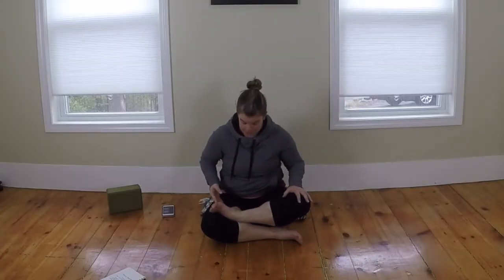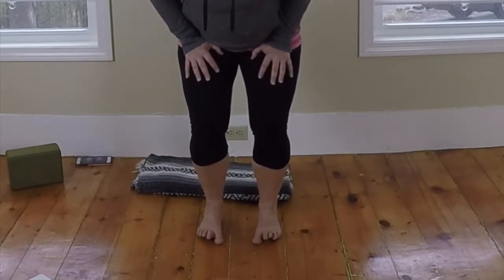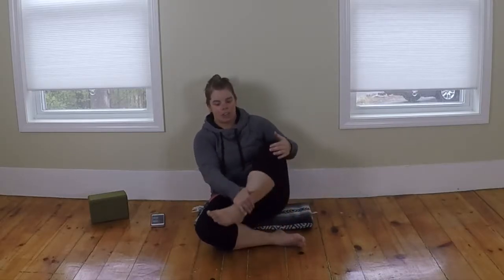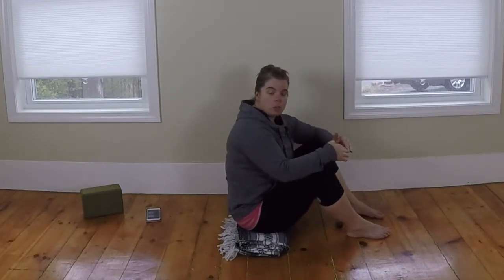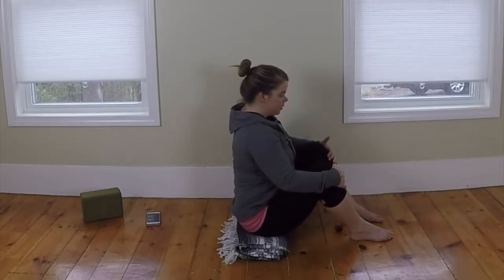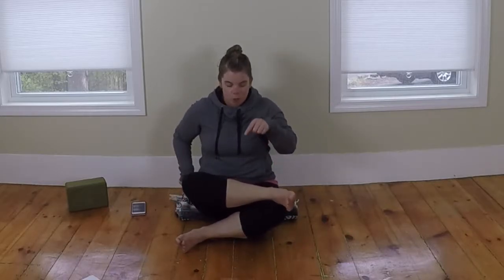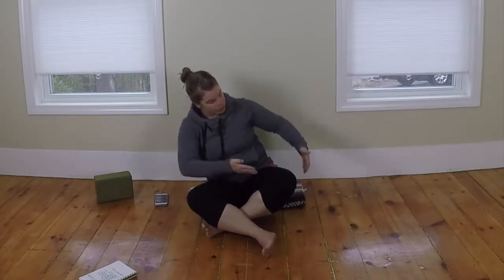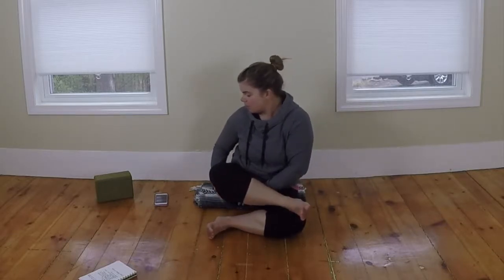Pose Analysis: Agnistambhasana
Analyzing the yoga pose agnistambhasana, or fire log pose, from a chromatic yoga approach, to deepen the pose with a little anatomy.